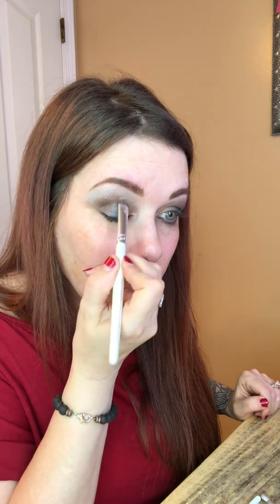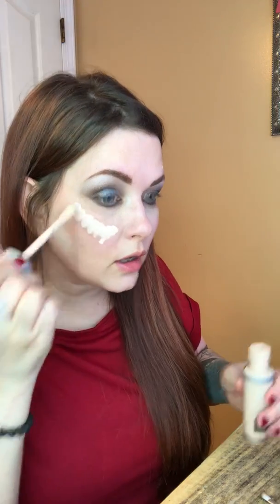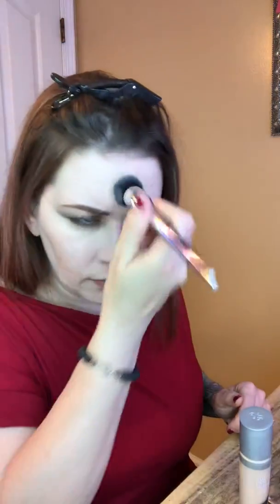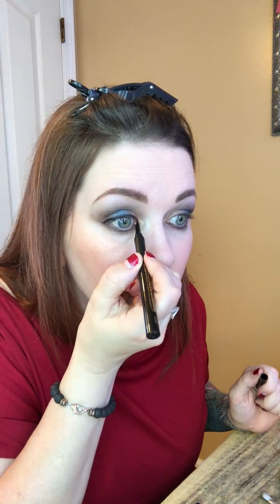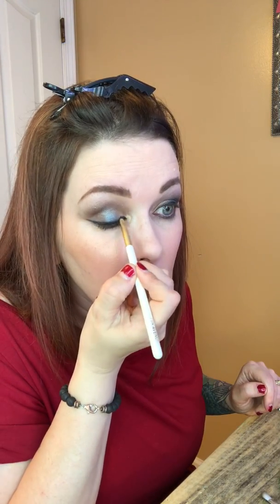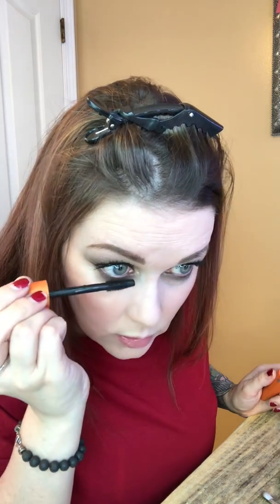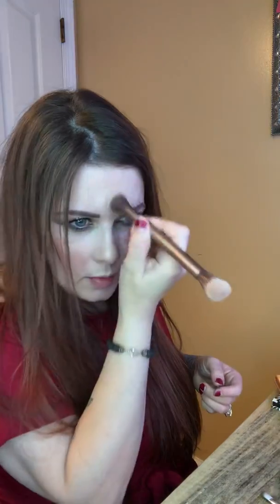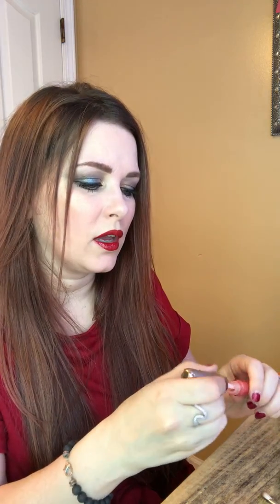SMOKEY EYE ***PART 2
Because of that annoying interruption, I’ve had to upload my Smokey eye tutorial in two parts. Sorry about that!! OBVIOUSLY I’m still feeling my way through the techy parts of this haha. If you have suggestions. please send help 😂😂